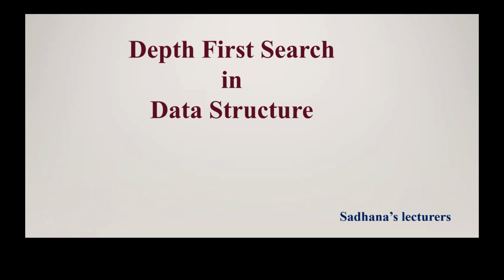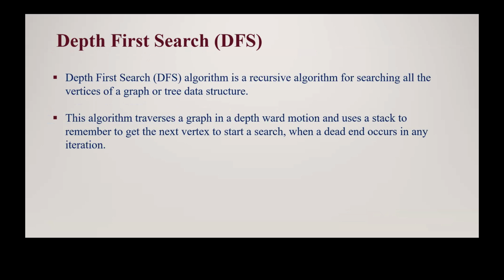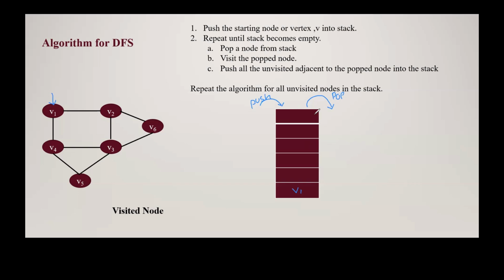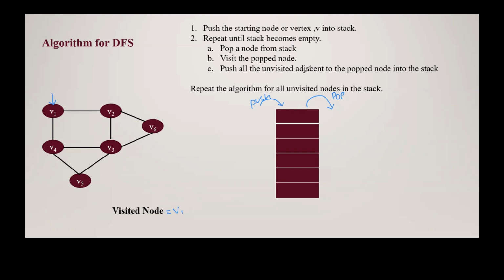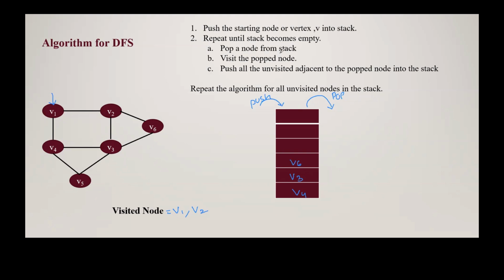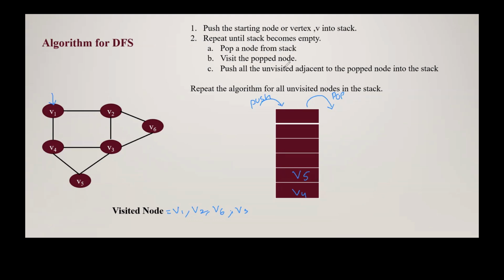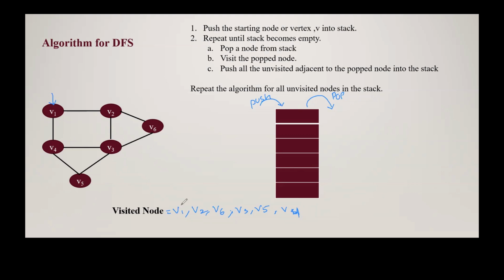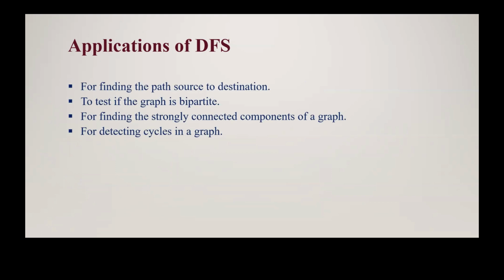9.2 Depth First Search (DFS) in Data Structure | Graph Traversal in Data Structure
Graph Traversal in Data Structure
Stack in Data Structure